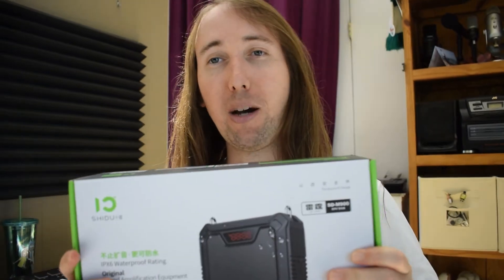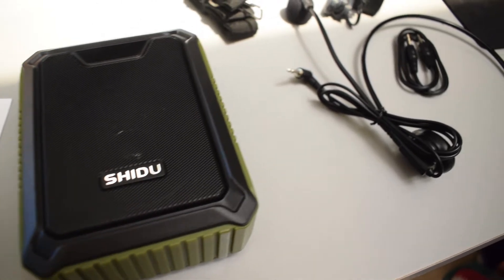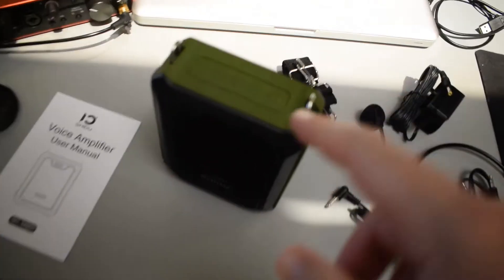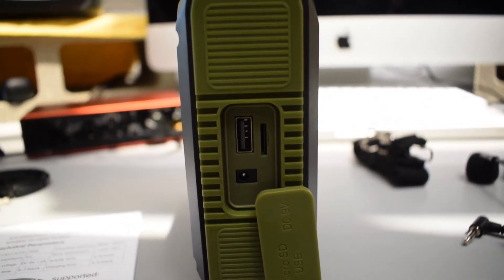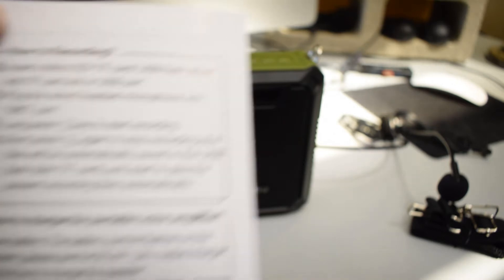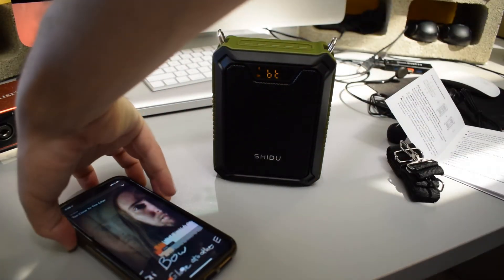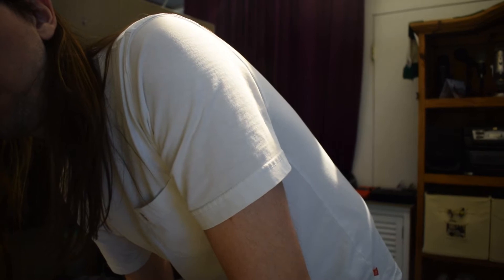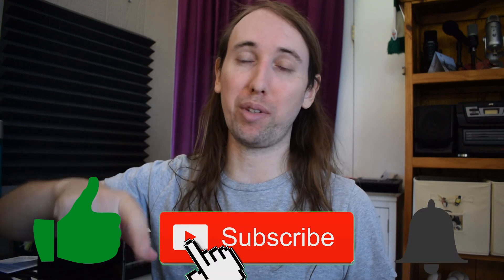Voice Amplifier Portable Speaker Review!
Hey guys! Here is my review of the Shidu Bluetooth Speaker or as they call it on Amazon, the Voice Amplifier Portable Speaker with Microphone. Watch to see if it passes the ultimate test... The waterproof test! DUN DUN DUUUUN!